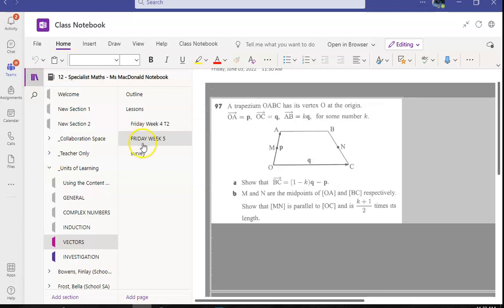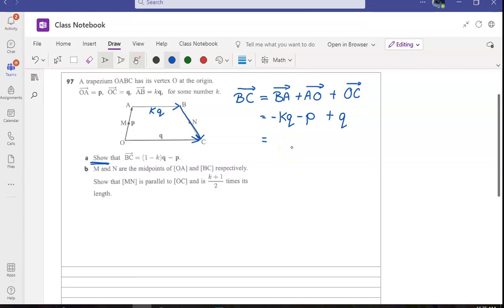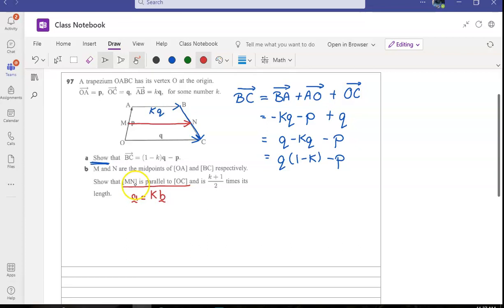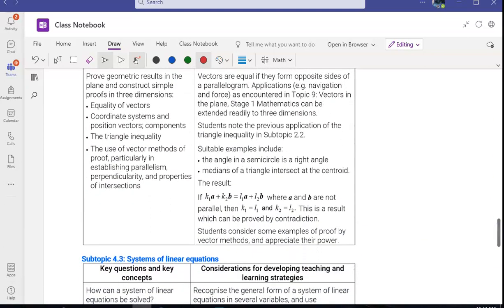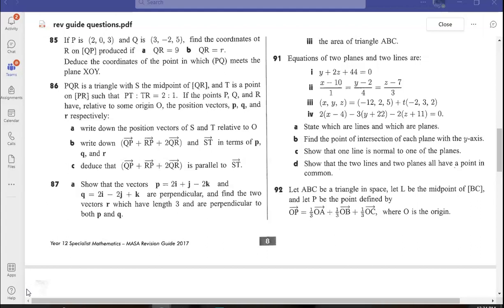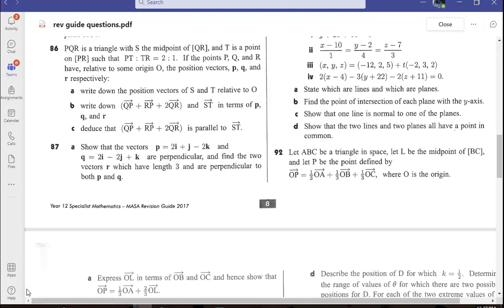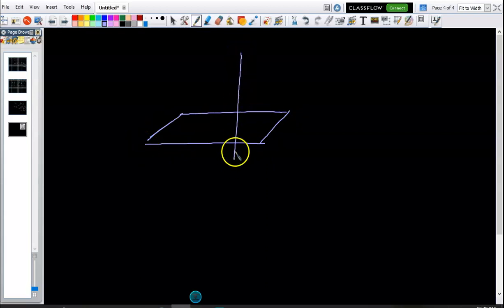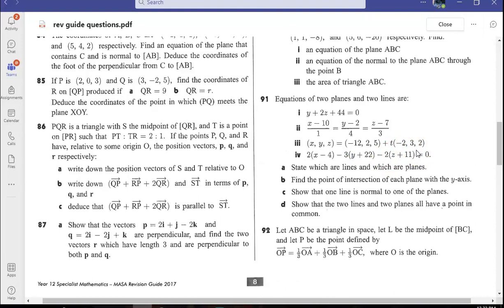Fri_12spec_Wk5